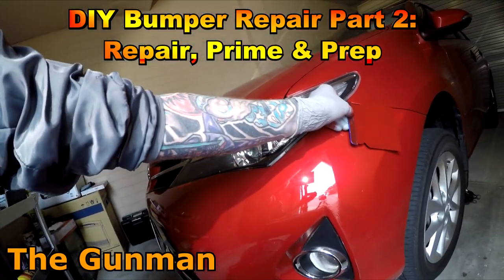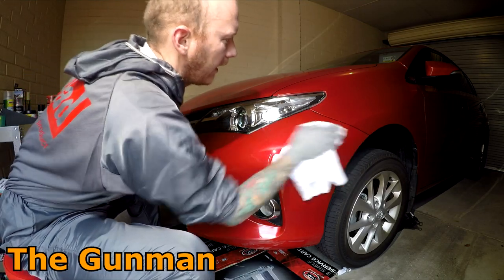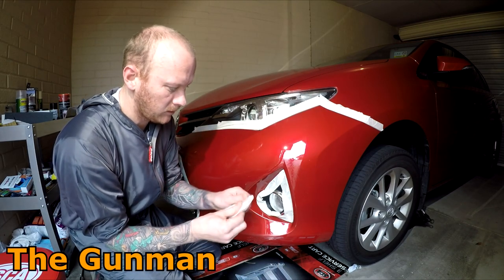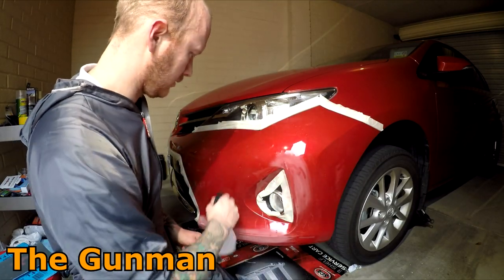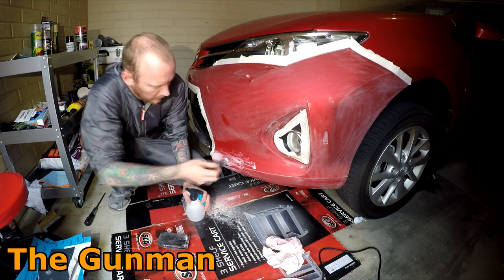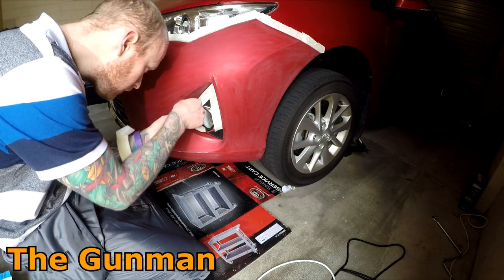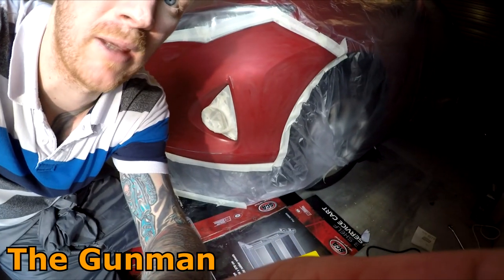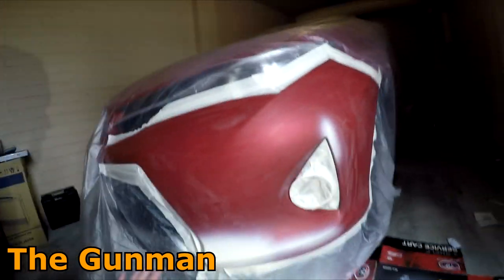Rattle Can Spot Repair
This video is part 2 of the DIY Rattle Can Spot Repair I did on the front bumper cover on my Corolla. We will only be spraying half the bumper and using minimal tools and materials, everything will be masked up instead of removing and refitting. This video we will carry out a minor repair, prepare and mask.

Part 3 will be paint procedure and part 4 will be polishing.

See part 1 for a full list of tools and materials you'll need to carry out the repair and paint procedure.

The Gunman Gaming is a just for fun gaming channel where I occasionally do live-streams of my gameplay.